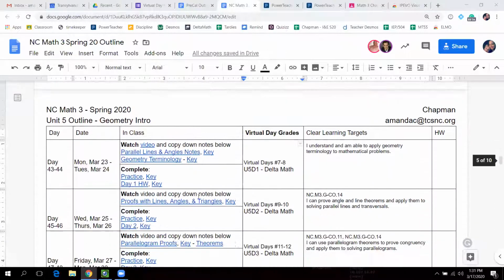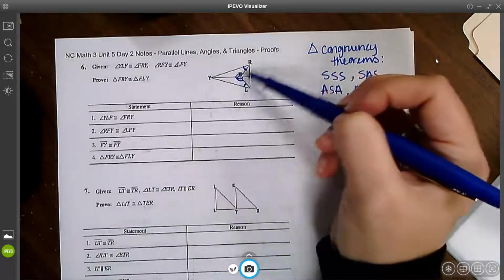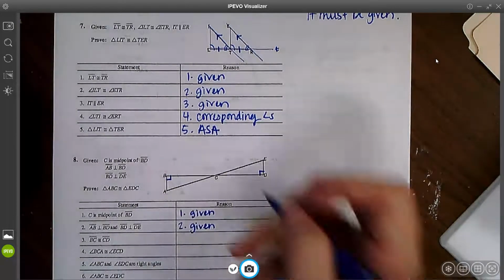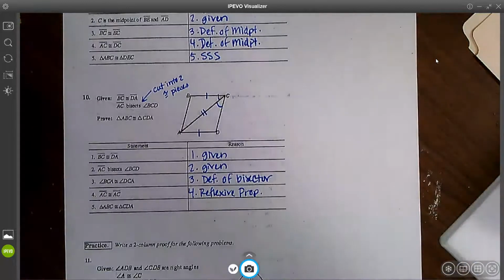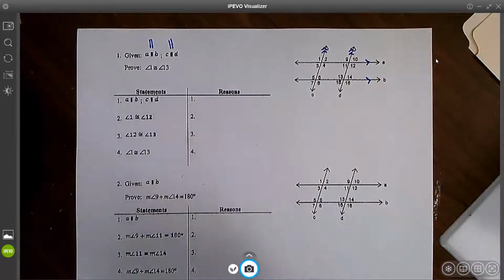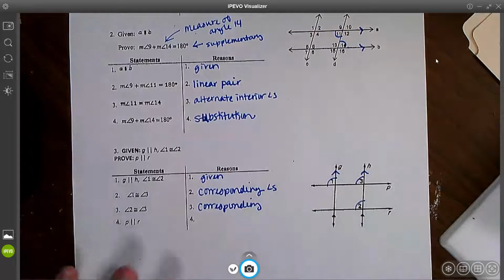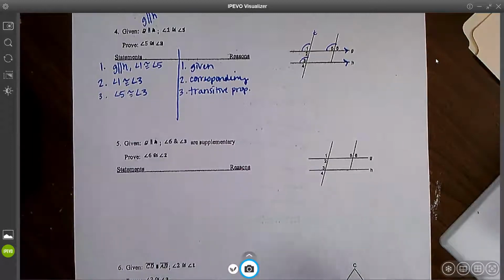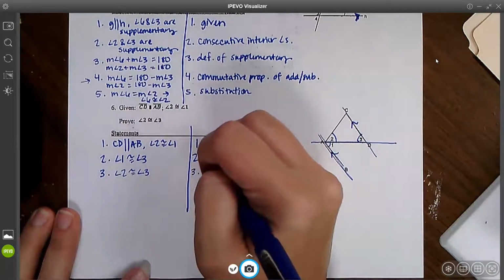Math 3 - Unit 5 Day 2 - Proofs